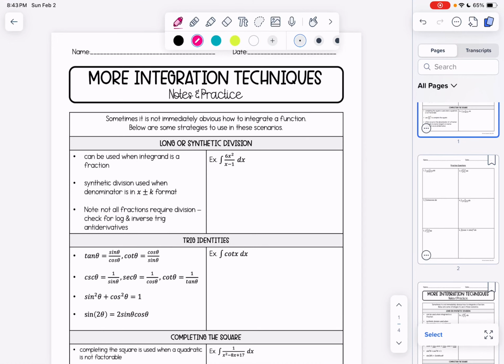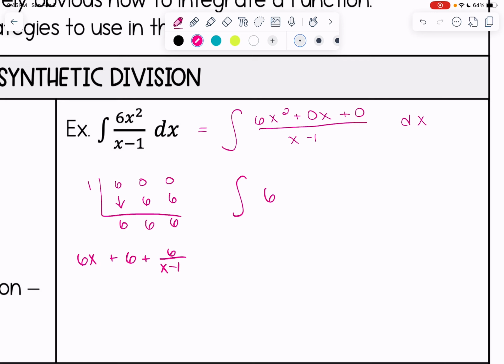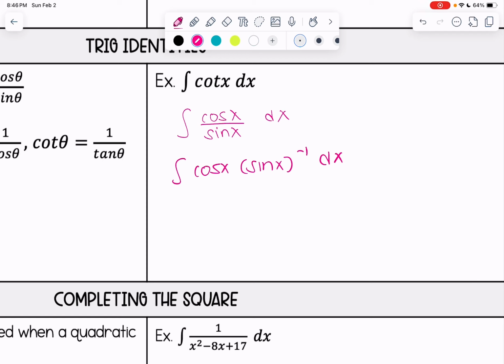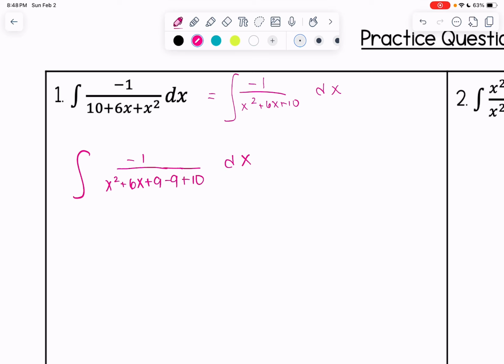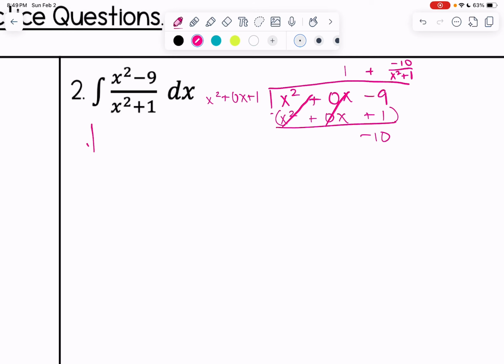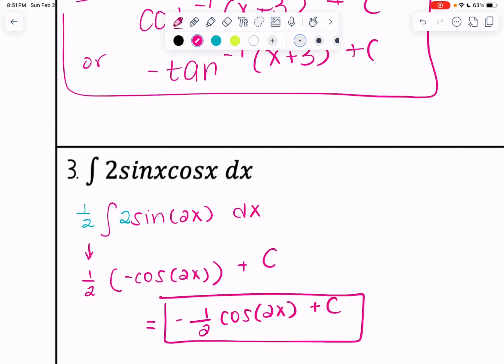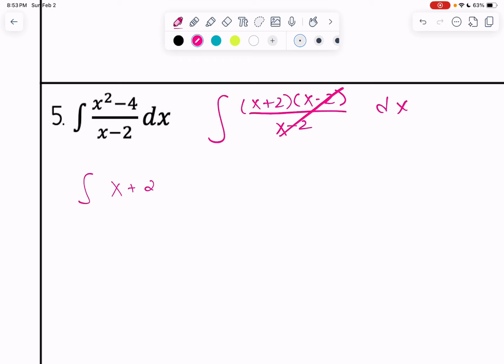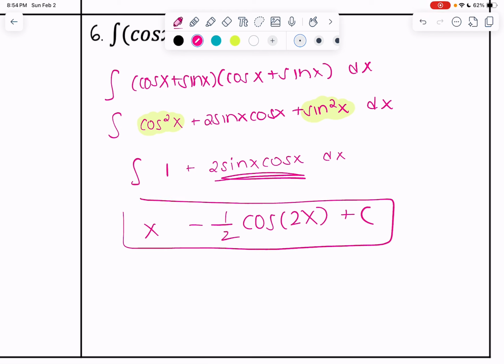Advanced Integration Techniques - Calculus Guided Notes Lesson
In this video, we explore more advanced integration techniques such as using completing the square or long division. This lesson is designed for Calculus students looking to gain a better understanding of how to integrate different functions. Whether you're a student learning on your own or a teacher looking for effective teaching strategies, this video will help reinforce key concepts and provide clear explanations.

What You’ll Learn in This Video:
• using completing the square, polynomial division, and trig identities to integrate
• practice problems